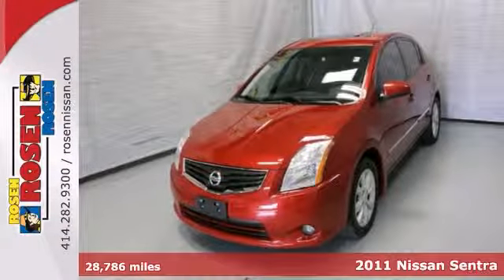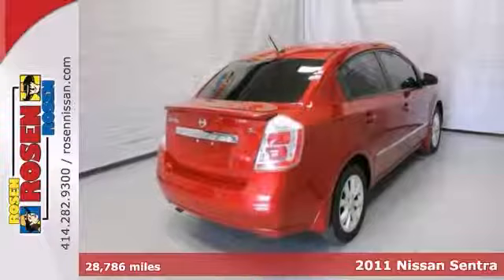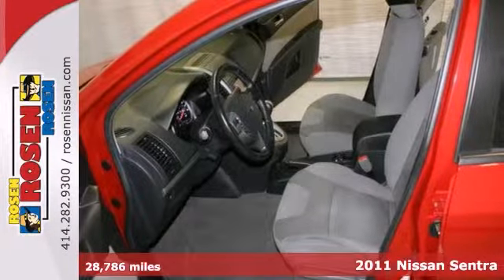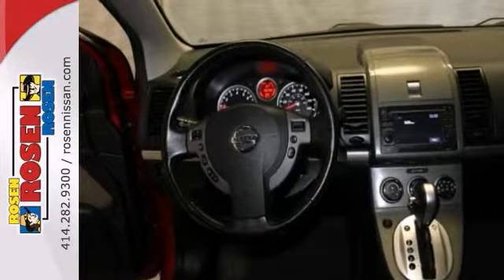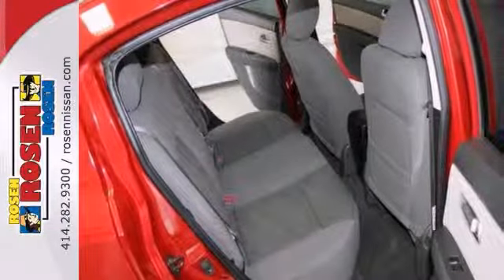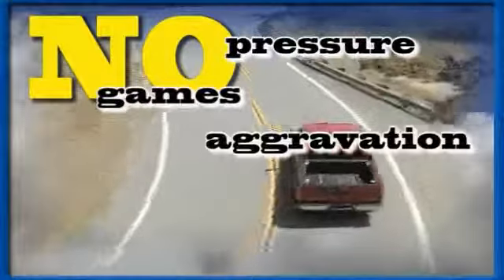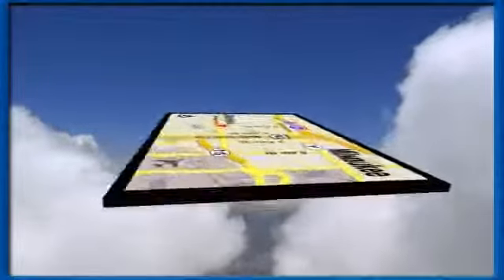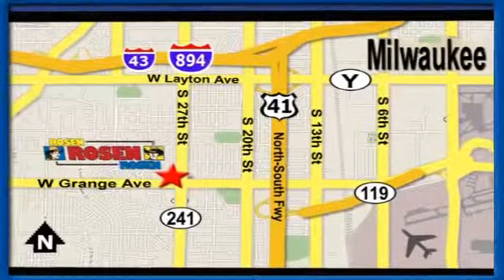2011 Nissan Sentra Milwaukee Waukesha, WI 28192A - SOLD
Year: 2011
Make: Nissan
Model: Sentra
Trim: 2.0 SL
Engine: 4 Cyl. 2.0L
Transmission: Variable
Color: RED
Mileage: 28786
Stock #: 28192A
TRUE Environmentally-friendly and gas-sipping, this certified 2011 Nissan Sentra 2.0 SL is powered by a fuel efficient Gas I4 2.0L/122 engine that keeps you smiling at the pump. Its Variable transmission averages 34 highway mpg and 27 city mpg! It is well equipped with the following options: P205/55HR16 all-season tires, Compact spare tire, XM satellite radio, Body-colored rear decklid spoiler, 16 8-spoke aluminum wheels, Chrome plated interior door handles, Front/rear passenger assist grips, Pwr windows w/driver 1-touch auto up/down, auto reverse, Body color pwr mirrors, Intelligent key. Stop by Rosen Kia Nissan in Milwaukee located at 5505 S. 27th, Street, Milwaukee, WI 53221 for a quick visit and a hassle-free deal!Every Rosen vehicle comes with car washes for life! For as long as you own your car you can bring it to us once a week for a complimentary car wash. All of our used cars are 100% safety inspected by our factory trained service technicians. Save a fistful of dollars at Rosen Nissan.

Address:
5505 South 27th street